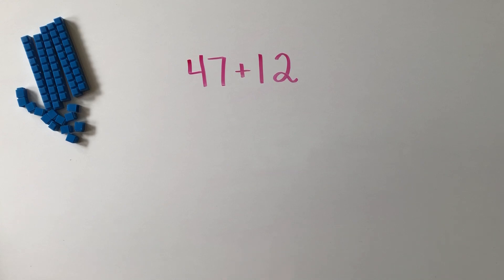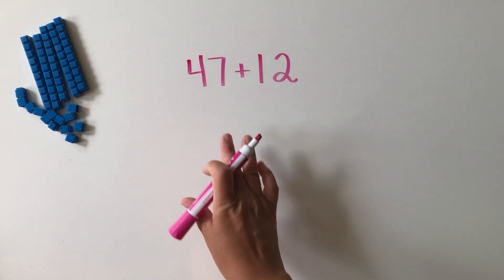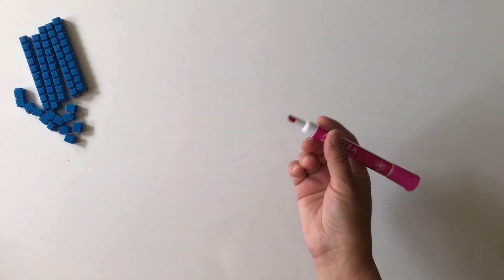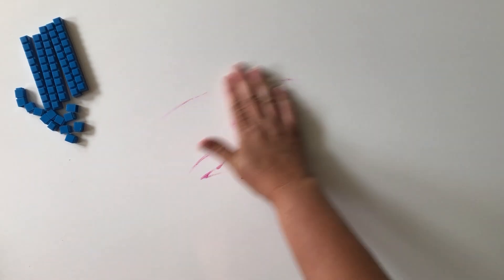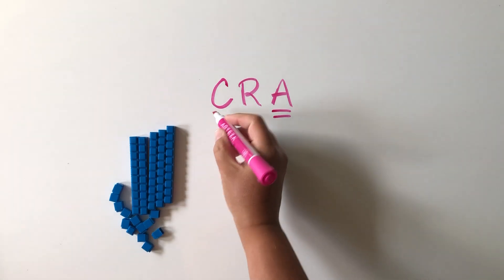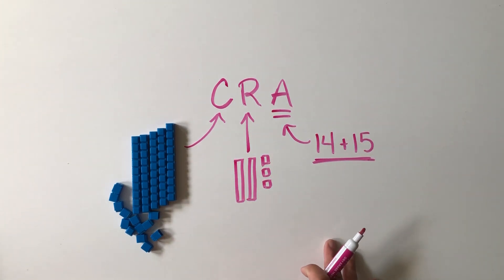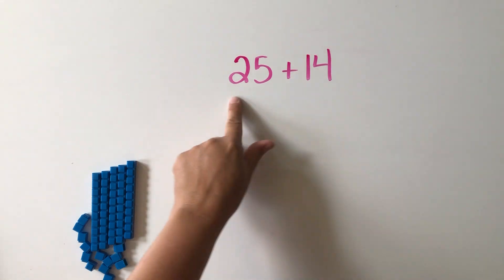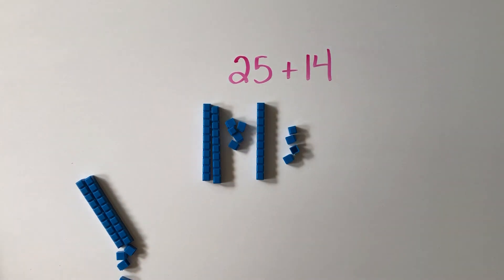Break Apart for Addition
The break apart addition strategies refers to decomposing one or both of the addends and adding in parts. In this video, I'll discuss how we can use base ten blocks to make this a concrete experience and use the CRA model for maximum understanding.